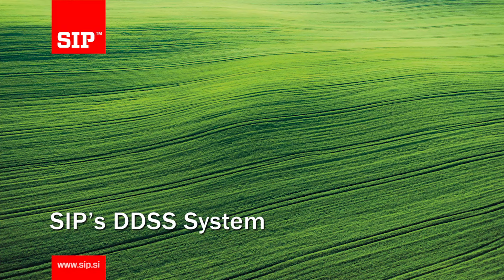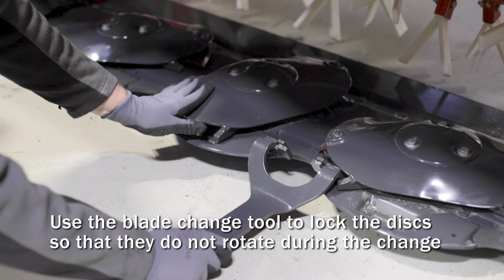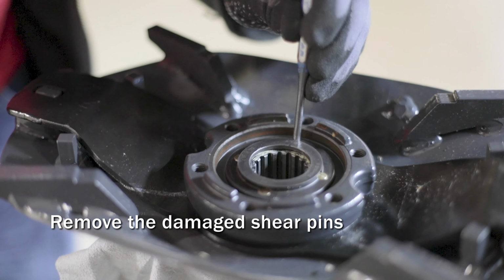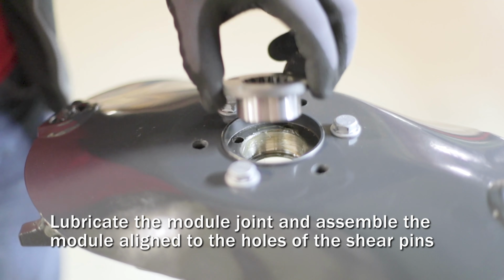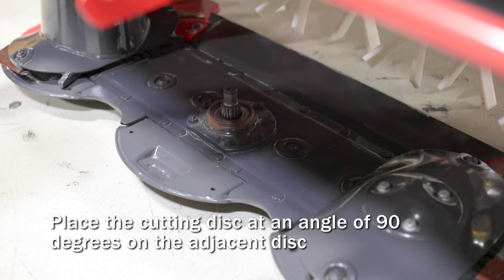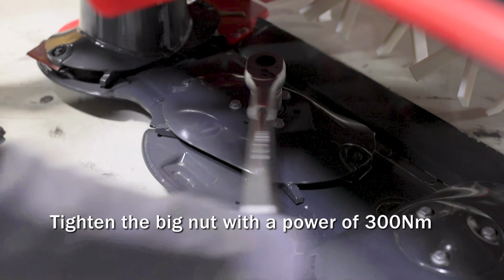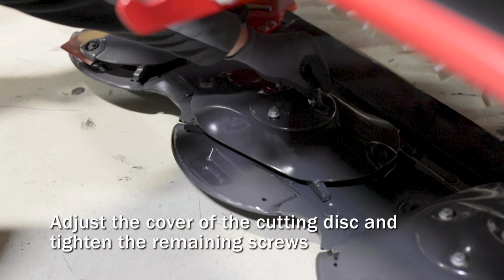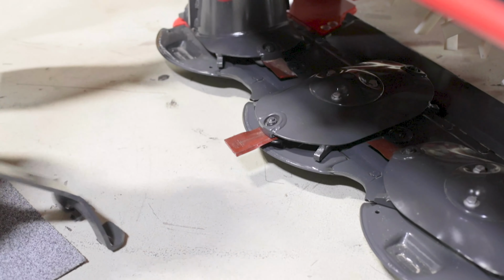How to replace DDSS Shear Pins on SIP Mowers